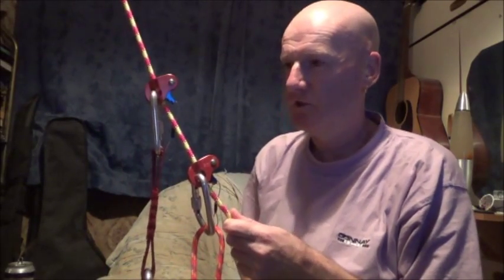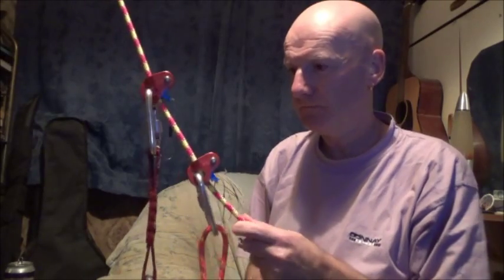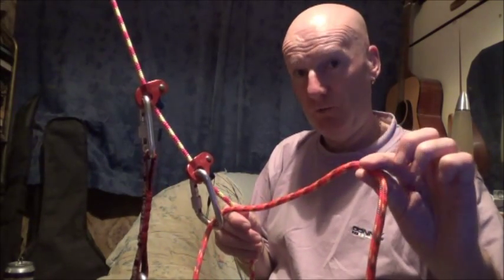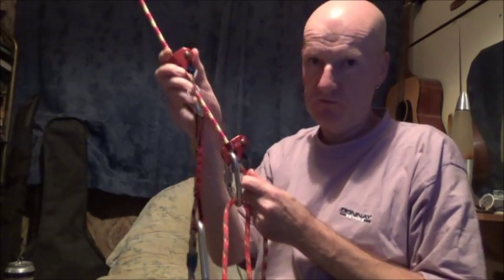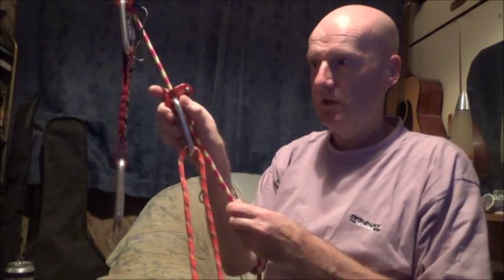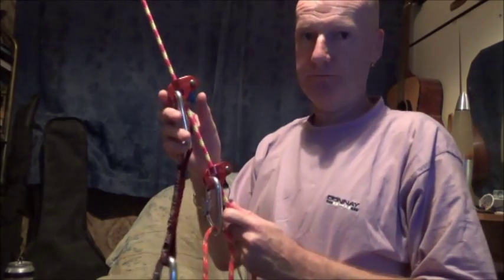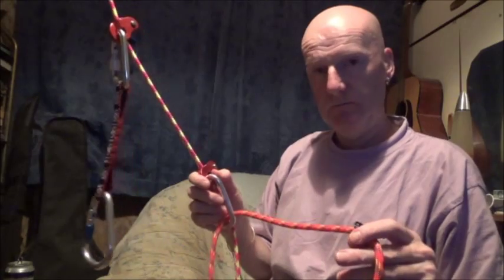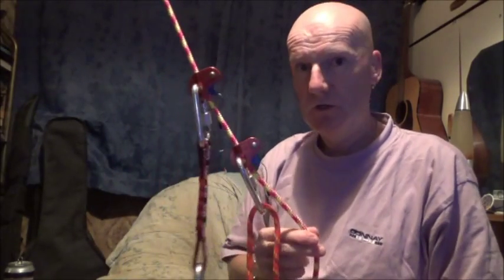Wild Country Ropeman ascender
How to ascend a rope using the Ropeman